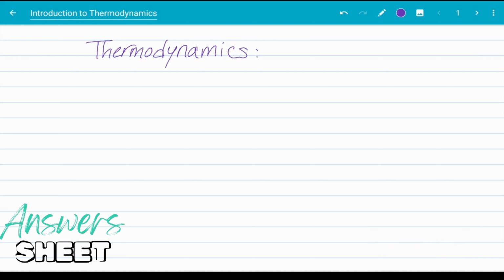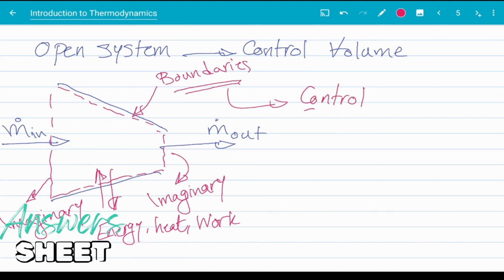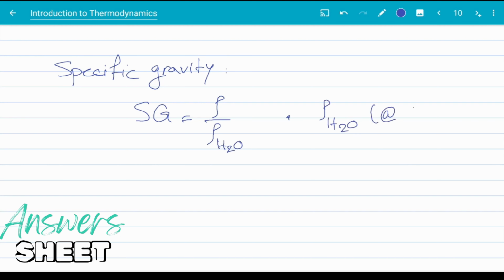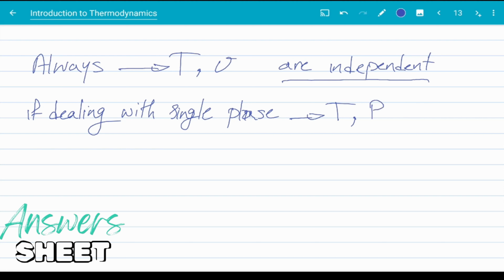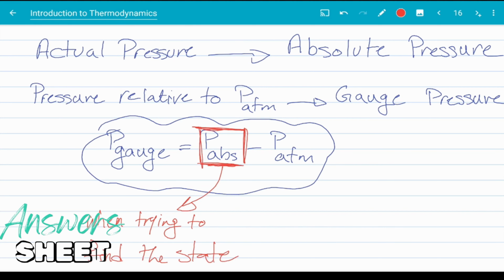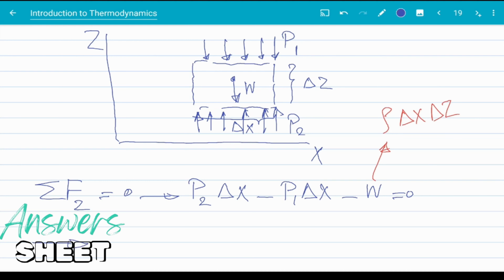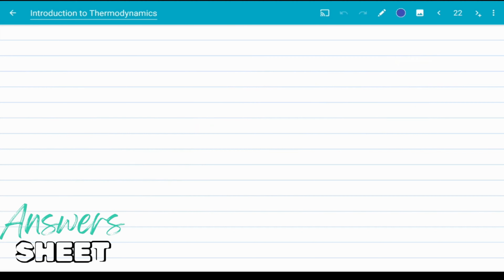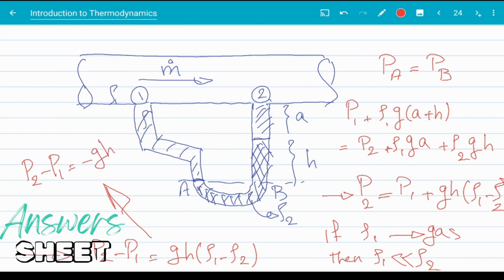Thermodynamics | Introduction to Thermodynamics | Answers Sheet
UnderstandingComputingTechnology and Systems
StudyofMentalHealthandWell-being
Geographicinformationsystems(GIS)
NCLEX-PN
NCLEX-RN